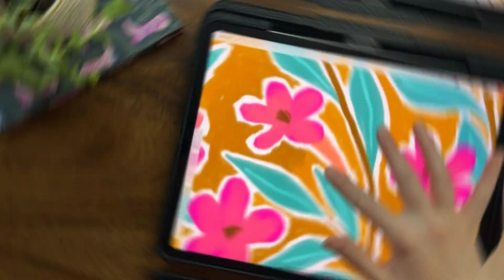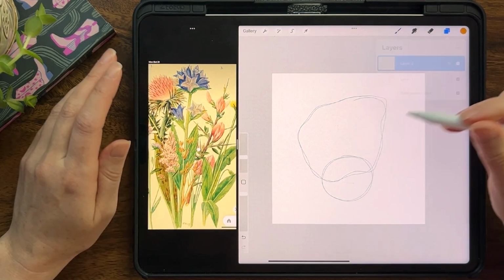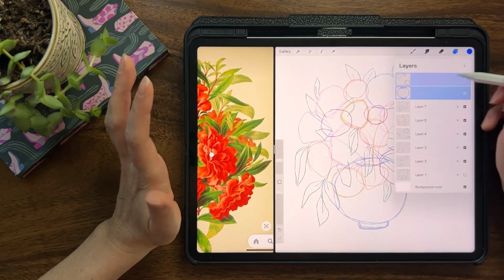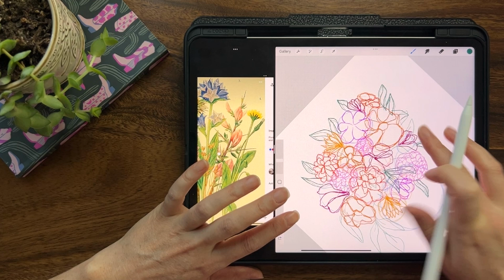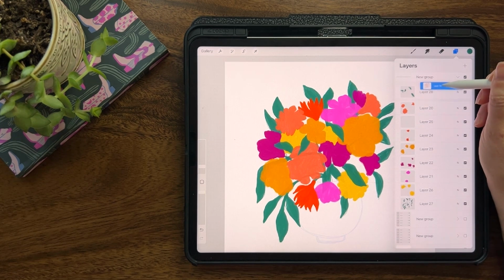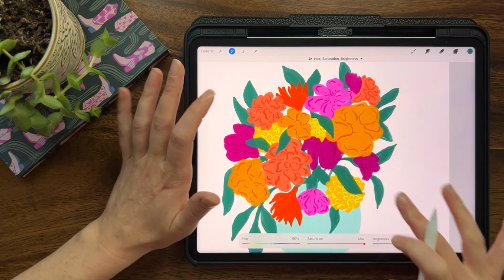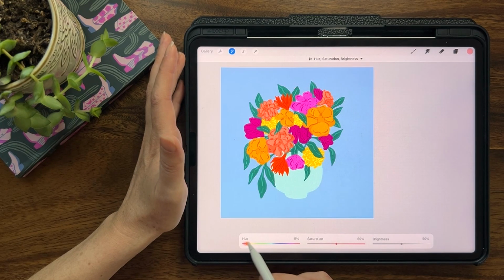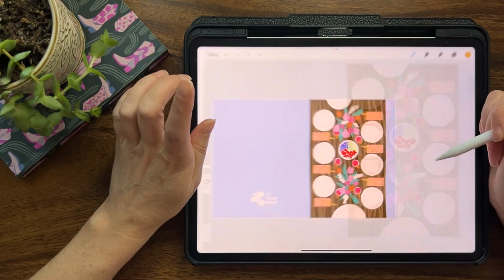DRAW Unique GOUACHE Florals on Your iPad | Step-by-Step Tutorial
🌸 Tired of drawing the same basic florals? 🌸
✨ Learn how to create UNIQUE, MODERN gouache FLOWERS that truly stand out! ✨
Whether you want to make cards, stickers, or beautiful art to share online, this Procreate tutorial will help you develop your own style and create sellable pieces. Let’s dive in!

🚀 Take your gouache florals to the next level with my Modern Gouache Florals Class

✍🏼 New to iPad Art? Get started with my Free Procreate Foundations Mini-Course

📙 Looking for a step-by-step written guide? Head to my blog, where I’ve outlined everything you need, plus all the resources mentioned in the video

Chapters:
00:00 - Creating Modern Gouache Florals in Procreate
00:34 - About Me: Surface Designer and Hand Letterer
00:44 - Easy Techniques for Sellable Floral Designs
00:56 - Grab My Gouache Brush Set
01:27 - Gathering Inspiration
02:22 - Setting Up Your Canvas + Free Bagel Brush Set
03:03 - Sketching Unique Flower Shapes
05:10 - Mapping Out Your Composition
05:47 - Creating a Loose Floral Arrangement
05:57 - Adding Unique Leaves for Variety
07:40 - Refining Your Sketch for Final Inking
08:00 - Tips for Drawing Looser Florals
11:20 - Inking Your Composition
13:24 - Adding Gouache Color Layers
14:12 - Enhancing with Details and Highlights
16:36 - Grab My Dark Gouache Glaze & Brightness Shifter Brush
17:40 - Tips for Movement
18:30 - Adjusting Colors and Creating Variations
21:49 - Final Touches: Backgrounds and Color Variations
24:06 - Sharing Your Work on Instagram
24:30 - Q&A: Showcasing Patterns in Your Portfolio
25:39 - Examples of Sellable Pieces Using Gouache Techniques + Final Thoughts